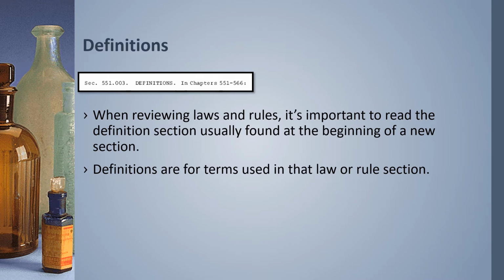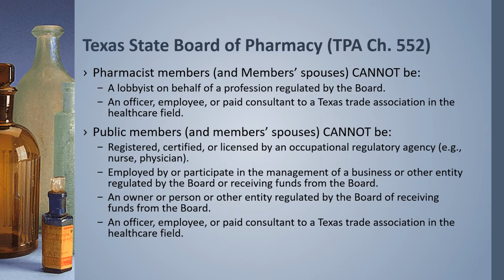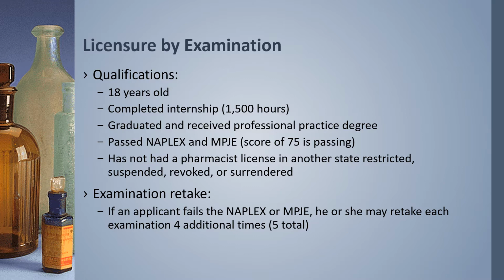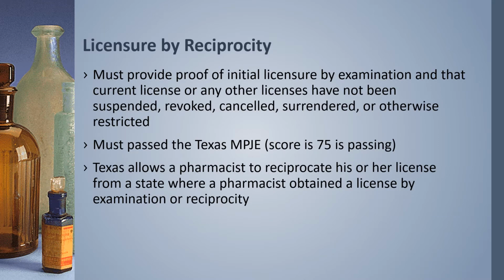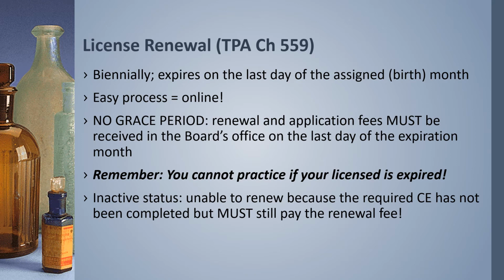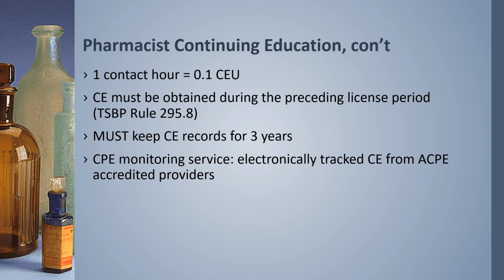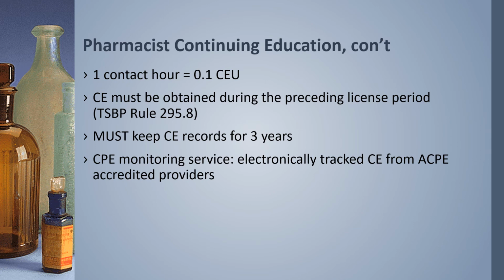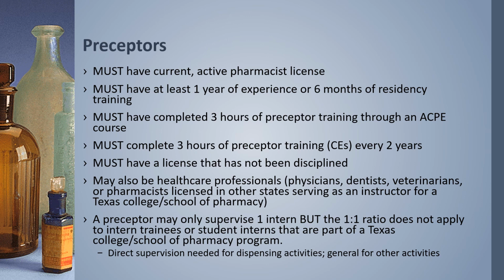Intro to Pharmacy Law